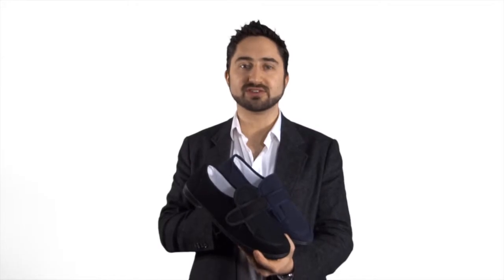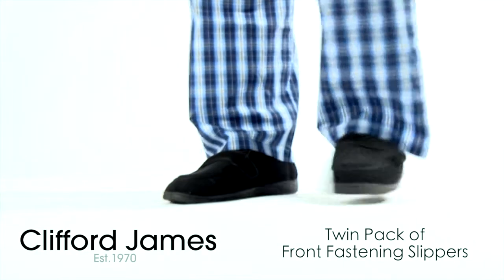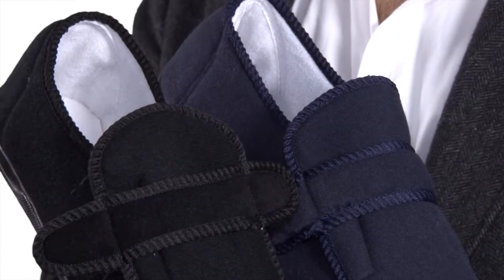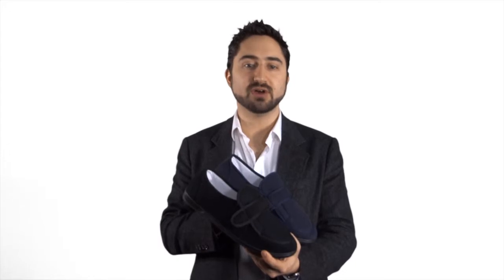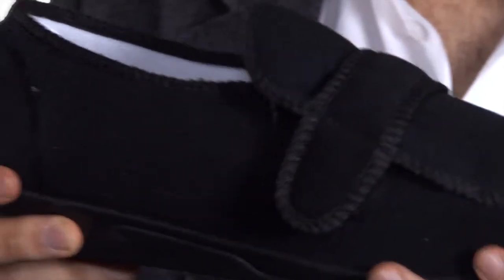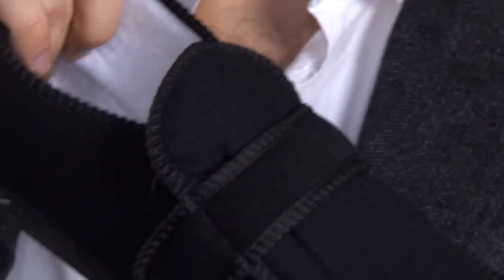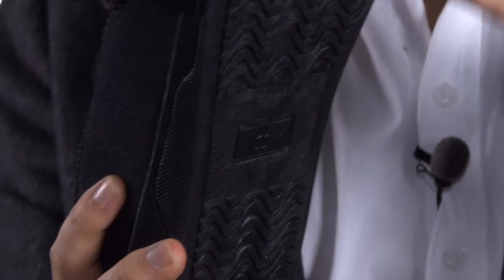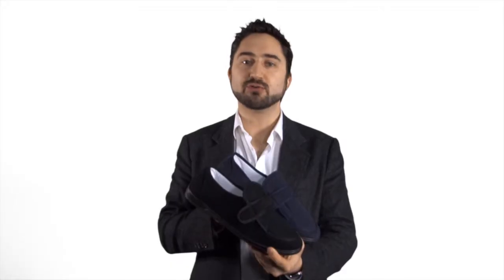Comfort Slipper Twin Pack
As comfortable to wear as your favourite pair of slippers this Dunlop made shoe can be worn outside as well as indoors. With a breathable flexible upper that has a touch fastening flap allowing easy access, this comfort shoe will prove a real asset to anyone who suffers from painful or sensitive feet.

Spacious fitting
Cushioned in-sole
Breathable, flexible fabric
Instant touch fastening
Upper : man-made. Lining/sock: man-made. Sole: man-made.

Sizes: 6, 7, 8, 9, 10, 11, 12